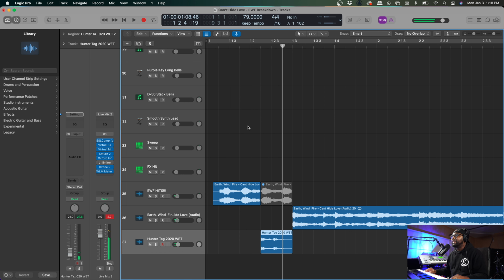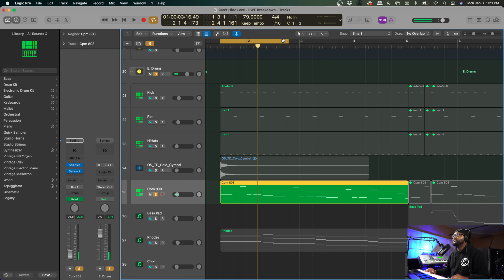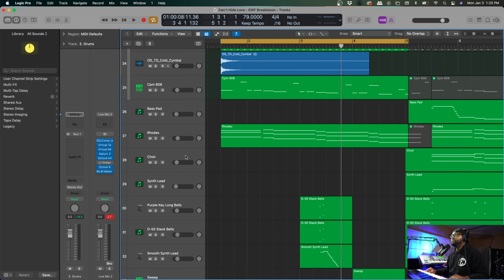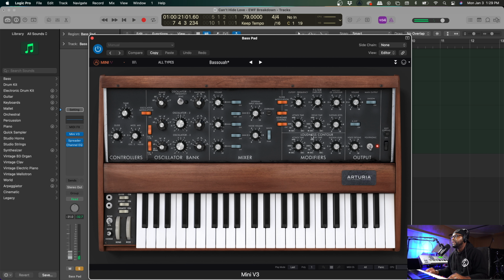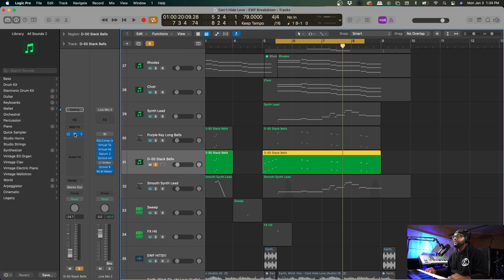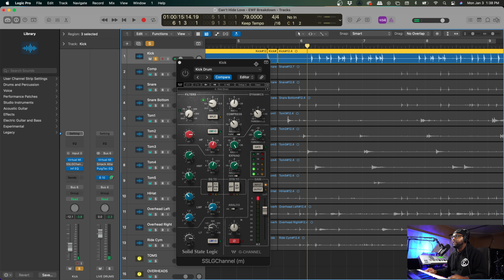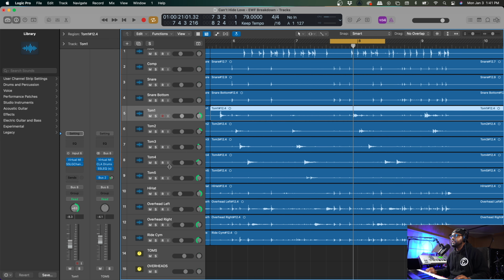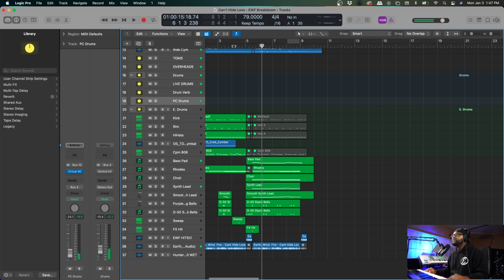"Cant Hide Love" Cover - Logic Pro Session Breakdown